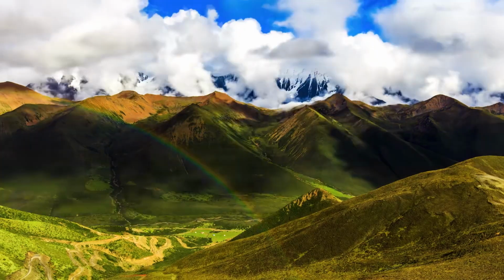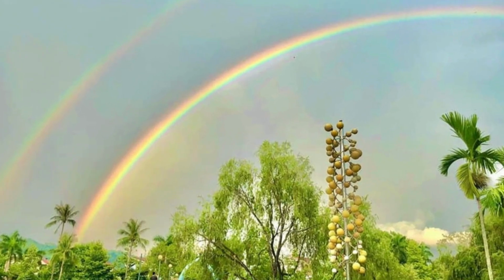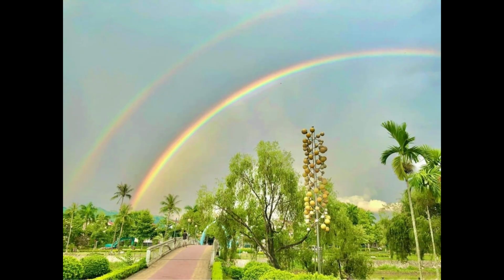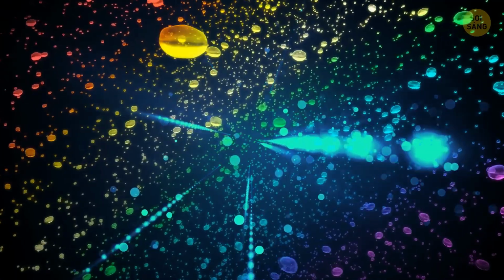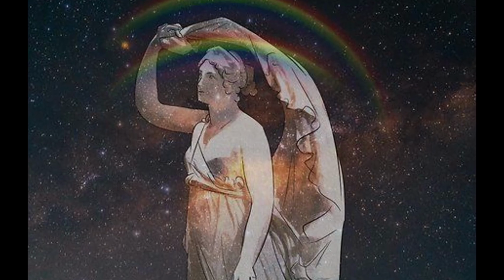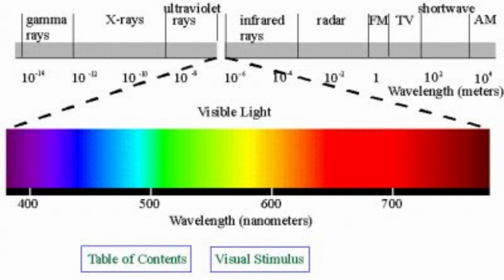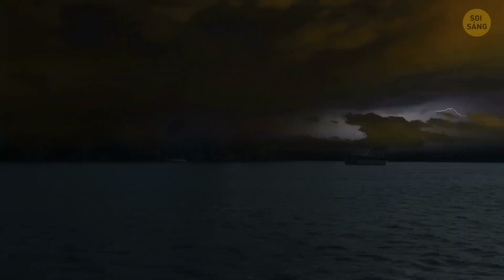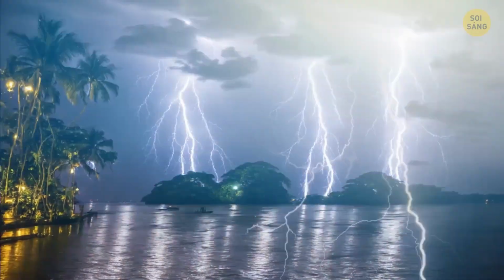You're Probably Wrong About Rainbows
You're Probably Wrong About Rainbows: The Science Behind Nature's Most Beautiful Illusion! 🌈

Have you ever wondered how rainbows really work? Or why they always seem to be just out of reach? In this video, we’re diving deep into the fascinating science behind rainbows – and you might be surprised by what you learn!

👉 Here’s what you’ll discover:

The truth about rainbows: They’re not what you think they are! (Hint: They don’t actually exist in the way you imagine.)

How rainbows are formed: The incredible role of light refraction, reflection, and dispersion.

Why rainbows are curved: The science behind their iconic shape.

Double rainbows explained: What causes this rare and stunning phenomenon?

Rainbow colors debunked: Are there really only seven colors? (Spoiler: It’s more complicated than you think!)

Rainbows beyond Earth: Did you know rainbows can exist on other planets too?

Whether you’re a science enthusiast, a curious learner, or just someone who loves the beauty of nature, this video will change the way you see rainbows forever.

📌 Chapters:
0:00 - Intro: Why You’re Probably Wrong About Rainbows
1:15 - The Science of Light Refraction and Reflection
3:00 - How Rainbows Are Formed
5:20 - Why Rainbows Are Curved
7:10 - Double Rainbows: What Causes Them?
9:00 - The Truth About Rainbow Colors
10:30 - Rainbows on Other Planets
12:00 - Rainbows in Culture and Mythology
13:30 - Conclusion: The Magic of Rainbows

What’s the most surprising thing you learned about rainbows?

Have you ever seen a double rainbow or a moonbow? Share your experience!

Welcome to Curiosity, the ultimate destination for exploring the wonders of science and the mysteries of the universe! 🌌✨

Our mission is to spark your curiosity by unraveling the secrets of space, nature, technology, and everything in between. From mind-blowing facts about black holes to the latest breakthroughs in AI, we make complex topics fun and easy to understand.

Join us on this journey to learn, wonder, and discover the unknown! 🚀

Follow us for:
🧠 Top 10 science facts and mysteries
🌍 Nature and space exploration
🤖 Innovations shaping the future
❓ Mind-bending "What If" scenarios